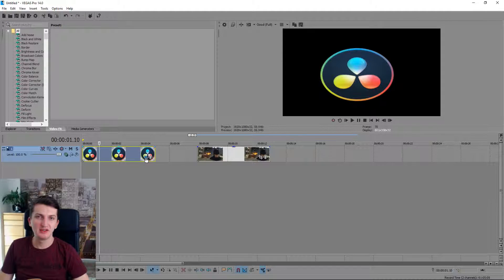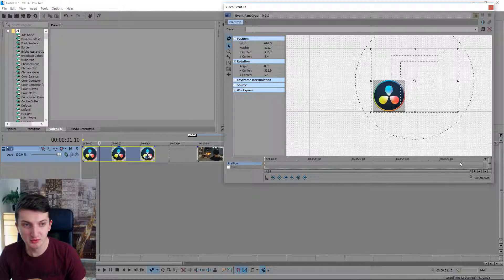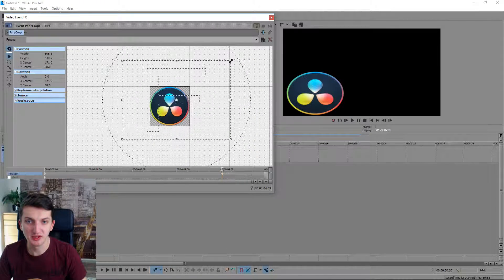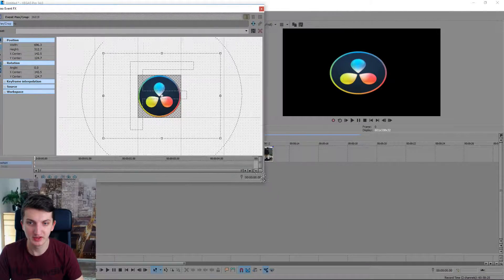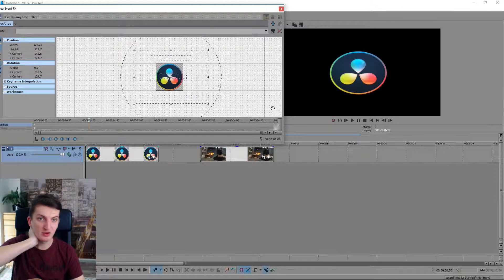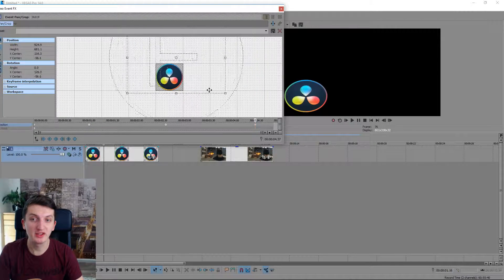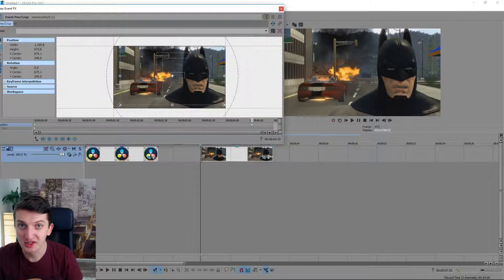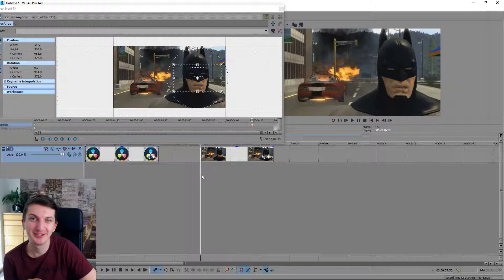How to animate objects in Sony Vegas | Tutorial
In this video I will show you the beginners guide and tutorial to objects animation in sony vegas 14/15/16, hope it will help you on your journey as a content creator. :) , transferwise ‏‏‎ ‎

GET AMAZING FREE Tools For Your Youtube Channel To Get More Views:
Tubebuddy (For GROWTH on Youtube):